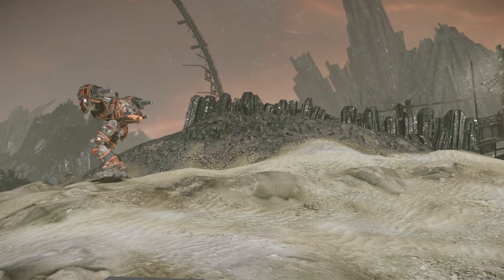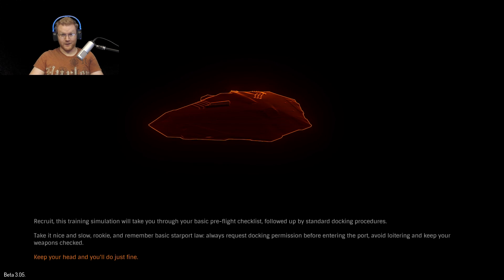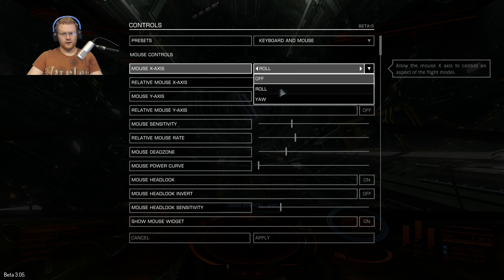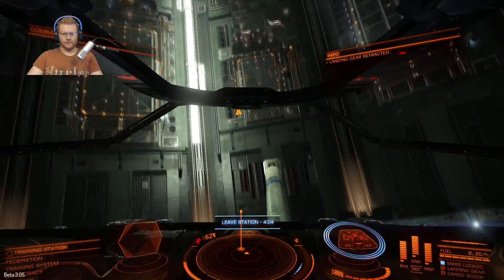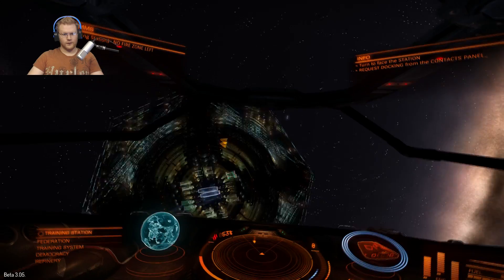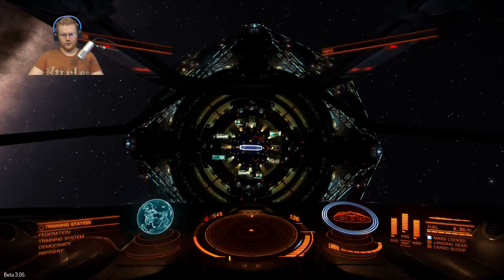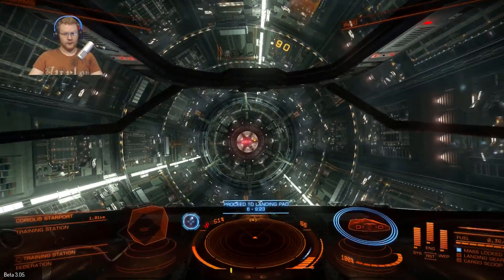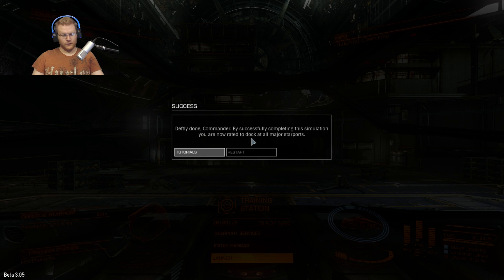Elite Dangerous Keyboard and Mouse fix - Stop that rolling!